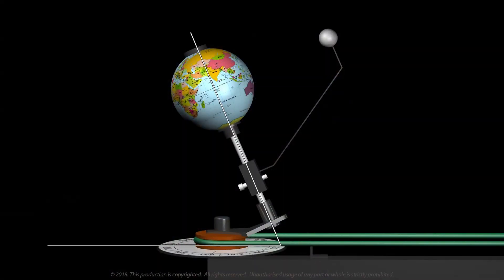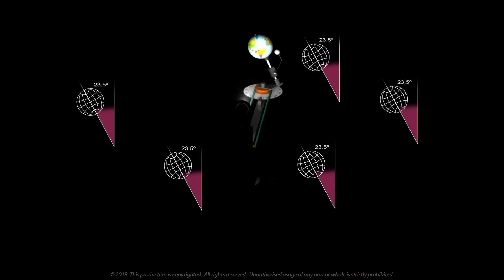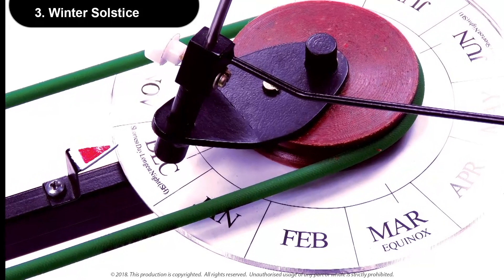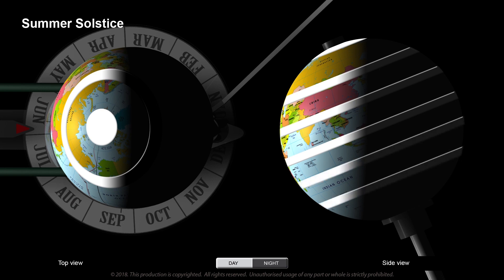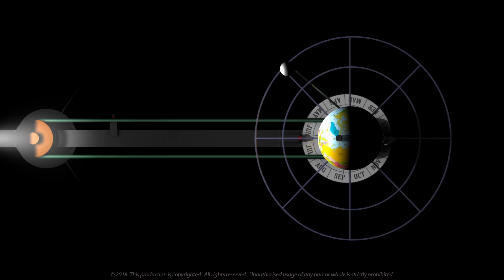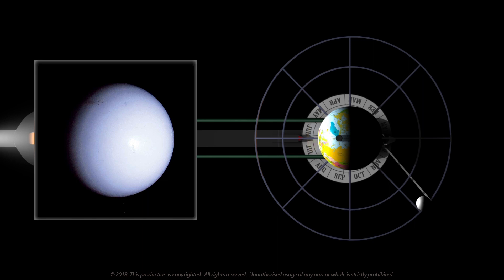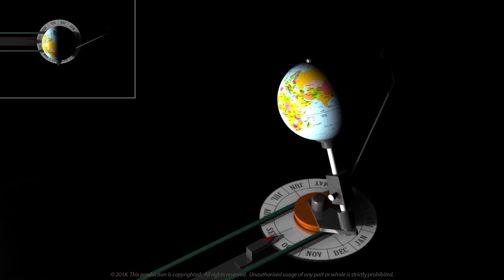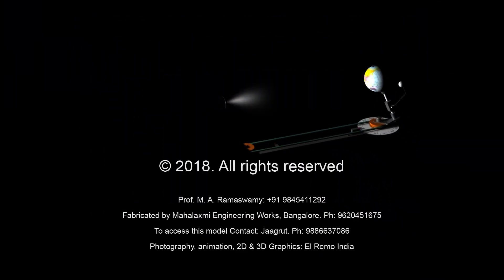A simple Sun-Earth_Moon model by Prof Ramaswamy of Bengaluru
This unique yet simple model demonstrates a lot of features related to Sun, Moon and Earth - depending on their relative positions. Nice for education and entertainment.